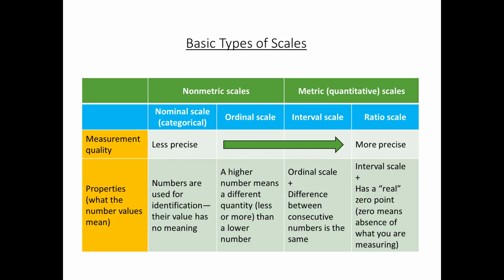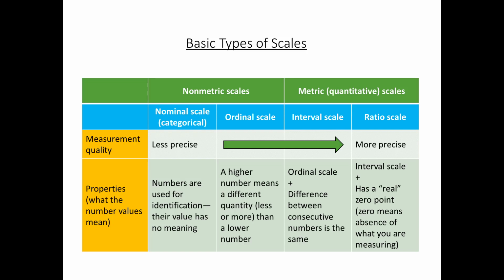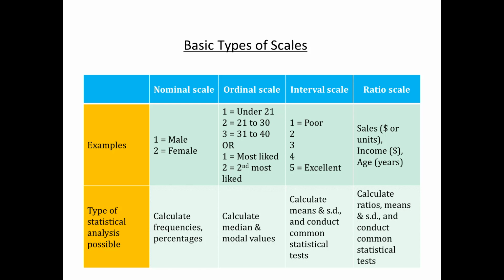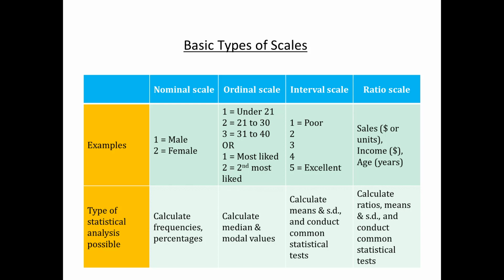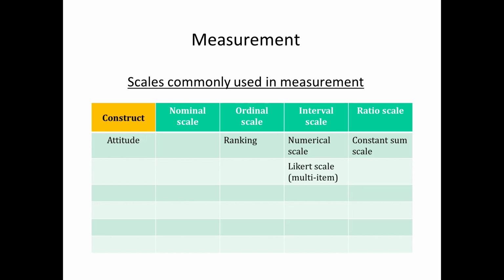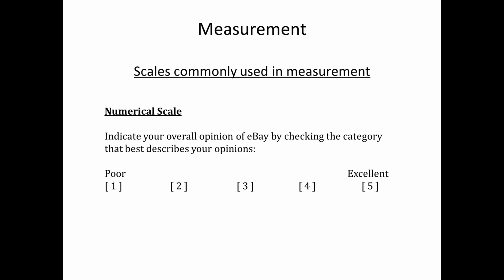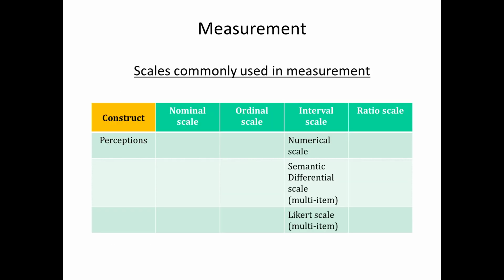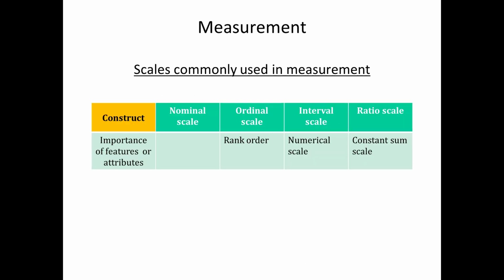Scales used in market research